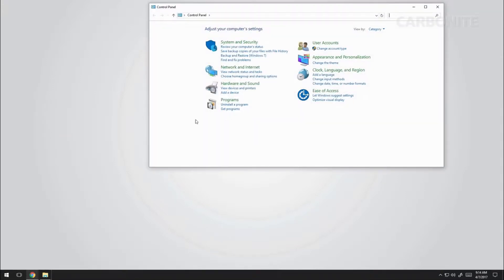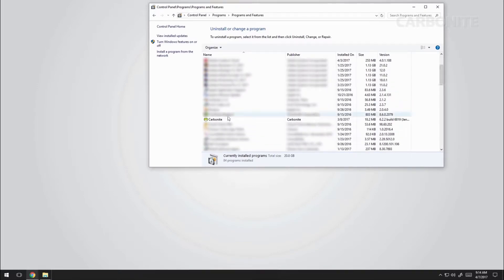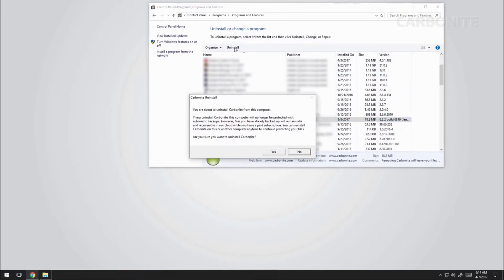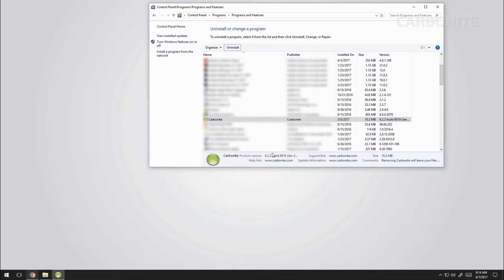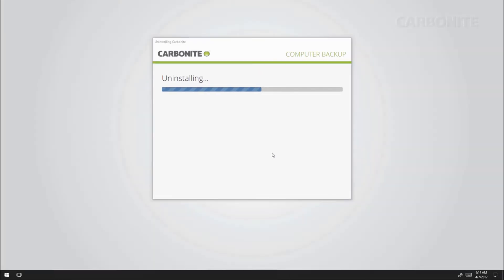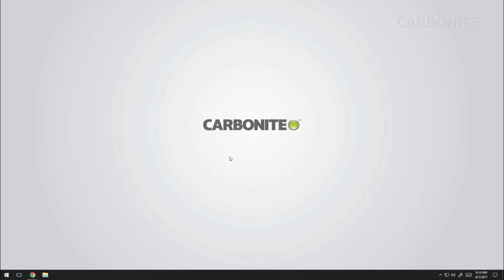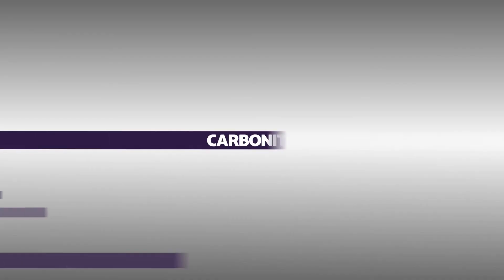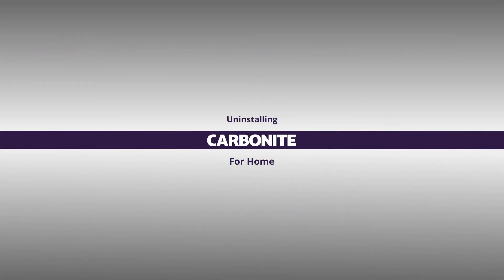Uninstalling Carbonite Safe Backup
This is a Carbonite Safe Backup instructional video for uninstalling the Carbonite application from a Windows operating system. Uninstalling the Carbonite application can be performed as a software troubleshooting step.